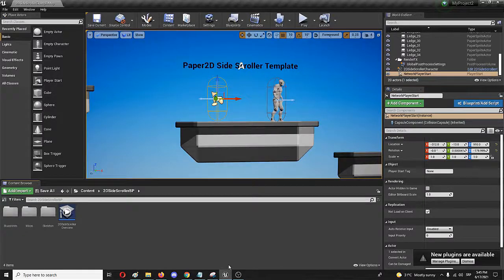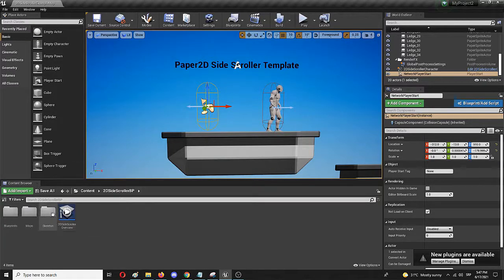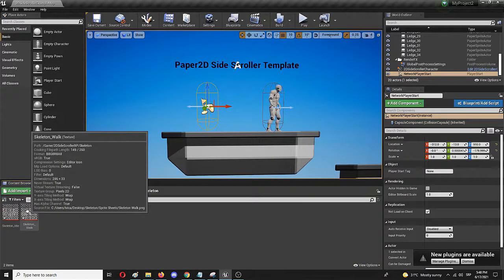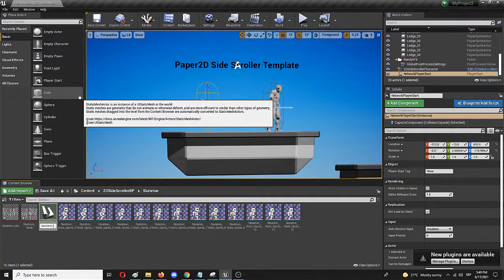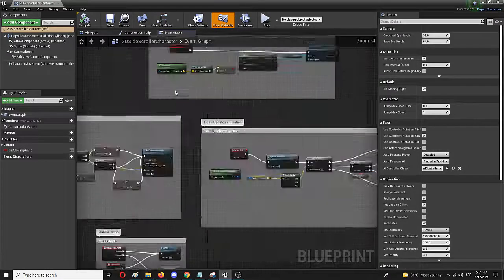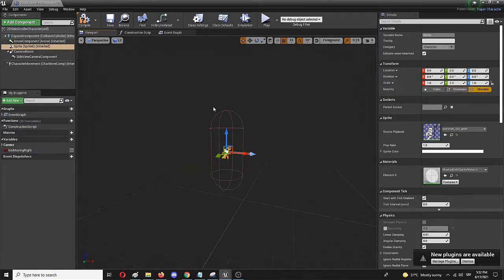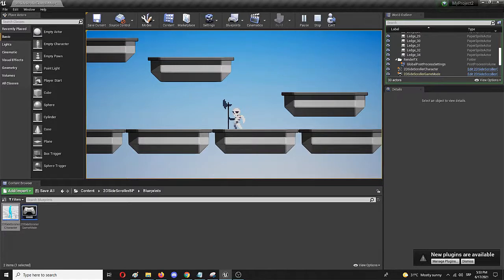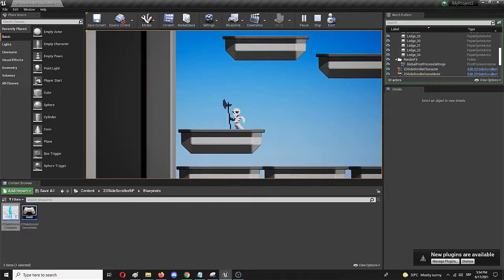How to Import 2D Sprite Animations in Unreal Engine - UI Beginner Tutorial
Hey everyone and welcome to this quickie Unreal Engine beginner tutorial on 2D sprite animation. The simple UE explanation will show you how you can use your own 2D sprite animation and easily import it into your Unreal Engine level. The process uses several steps, including creating a flipbook for the same process and adding it to the 2D character blueprint in the game.

But, in a matter of minutes, anyone will be able to add their 2D animation, like pixel art or anything else an industry game developer and indie game dev might need. All of that is in this Unreal Engine beginner animation tutorial, so hopefully, you will find it useful!